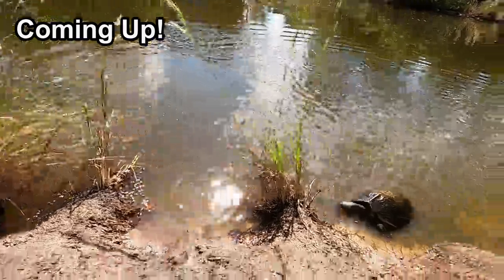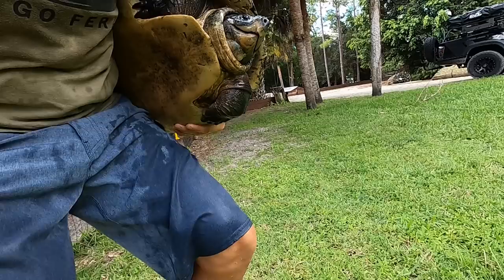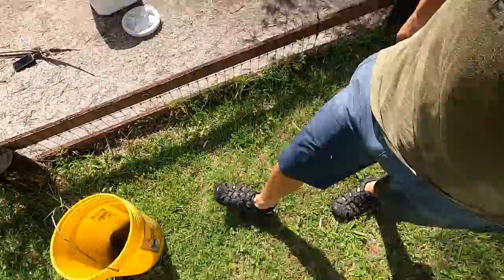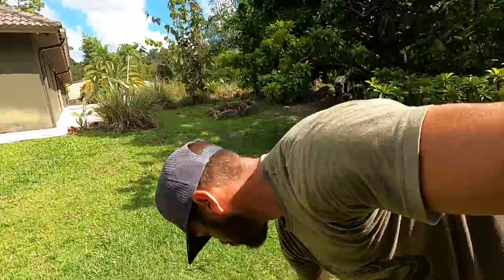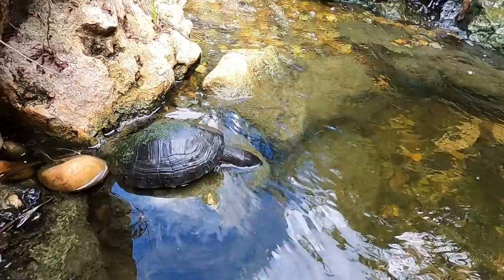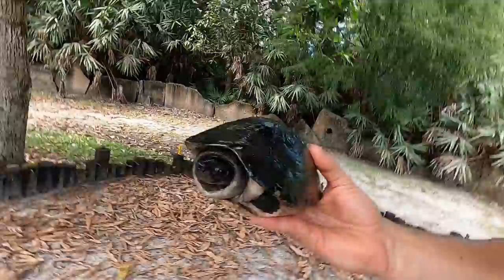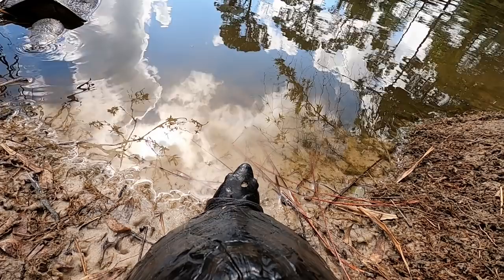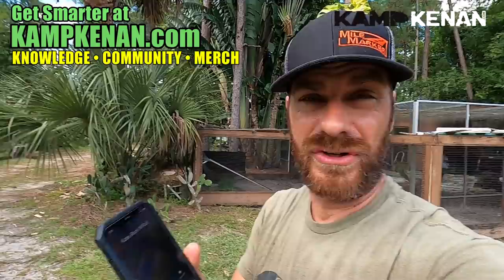How BIG will these Turtles get?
The Malaysian giant turtle or Orlitia borneensis is among my favorite and certainly the largest turtles we have in the big pond here at Kamp Kenan and now thanks to the Turtle Survival Alliance!, we have many more! Learn all about it.